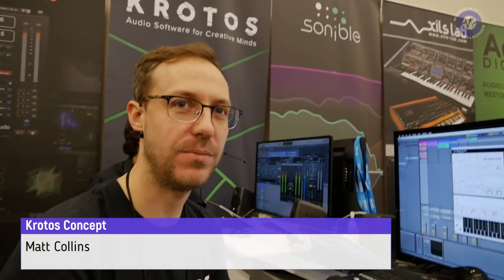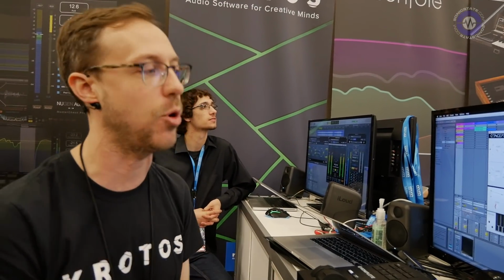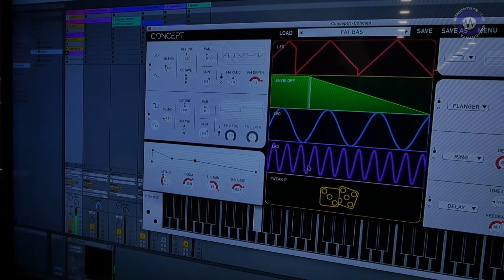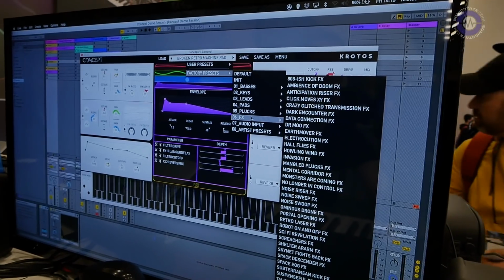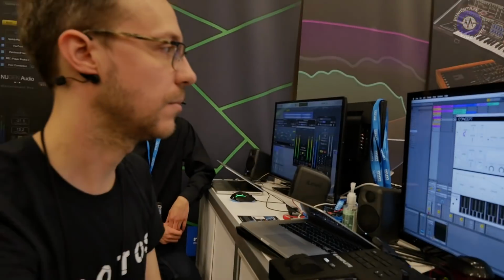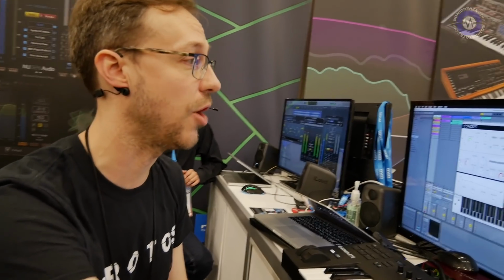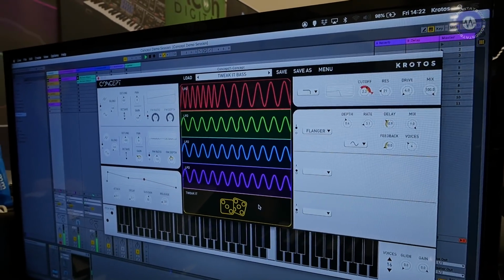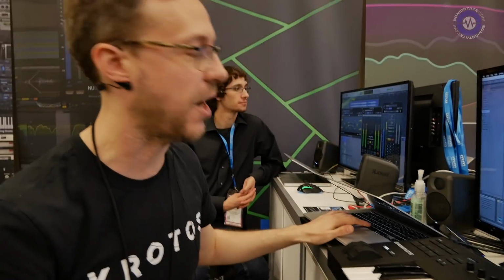NAMM 2020 Krotos Audio Concept Synth - Audio as mod source!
Krotos Audio are more well known for their post production software, but this NAMM they are releasing their first virtual instrument in the form of Concept - which is on the face of it a failry simple subtractive synth, but with modulation at the heart of it. Simple drag and drop routings make it very simple to modulate pretty much anything, including FX parameters.

But the real neat feature is the ability to rout audio signals in from either sidechained audio tracks or live audio inputs and use those to modulate parameters.

We talked to Matt  - who showed us the new instrument.

Reasonably priced too around 75UK.